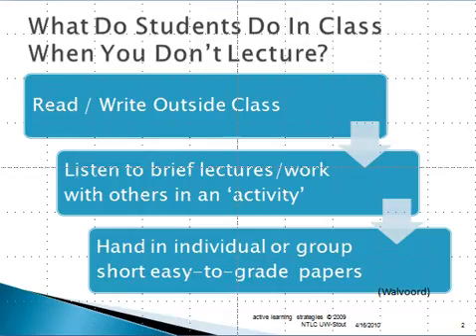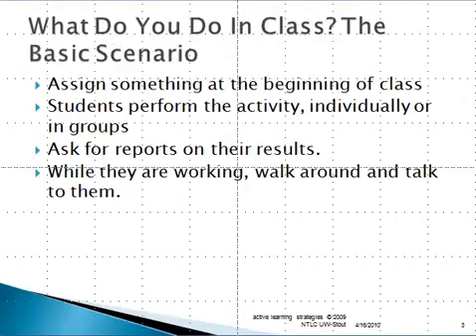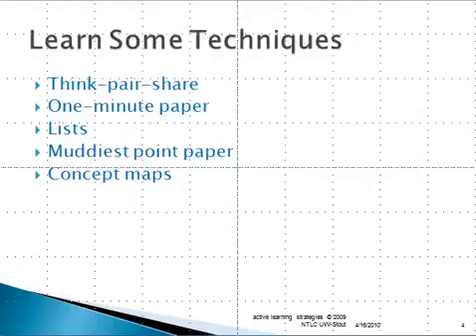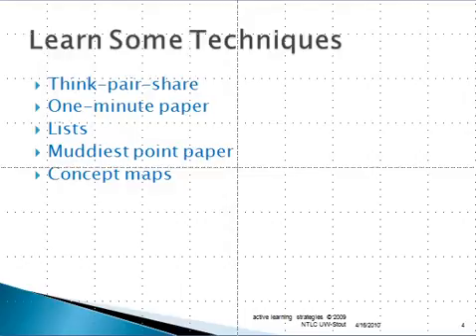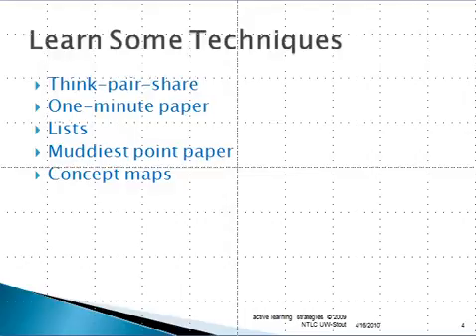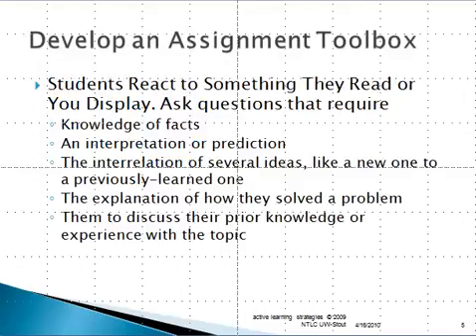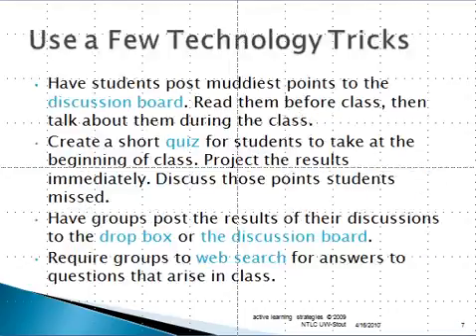What do you do, part 1